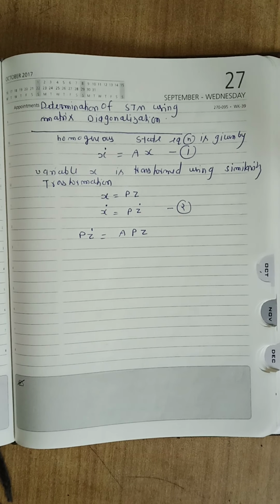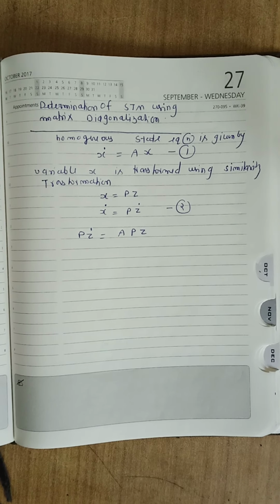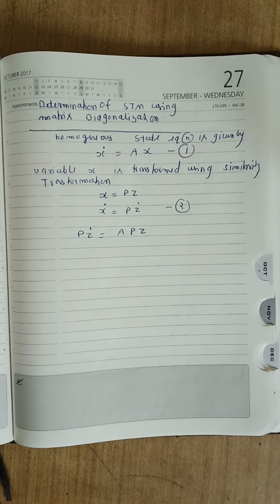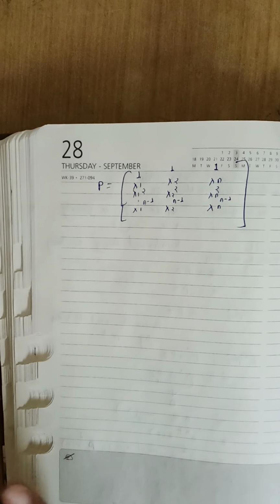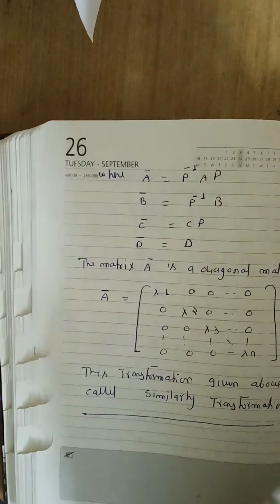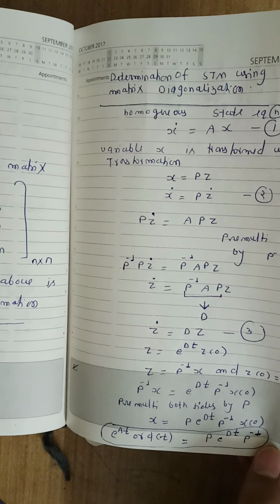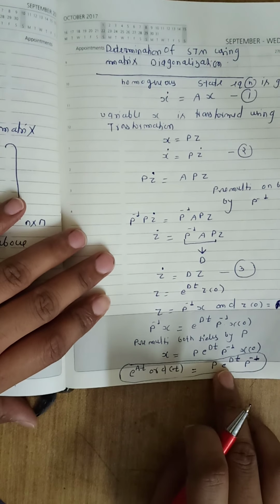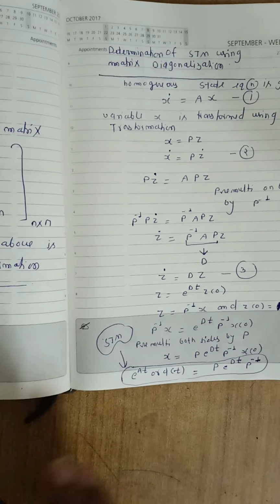Video_33_STM using diagonalization